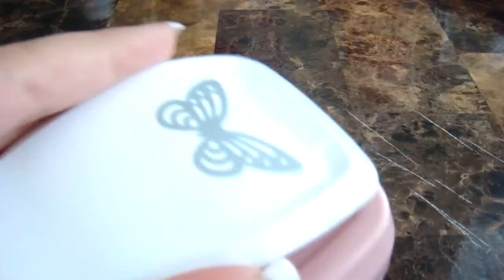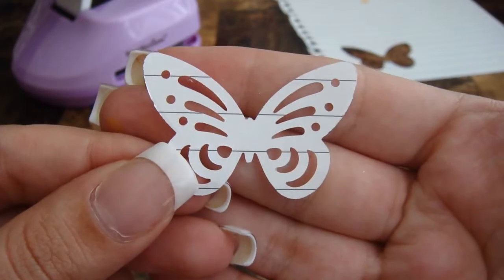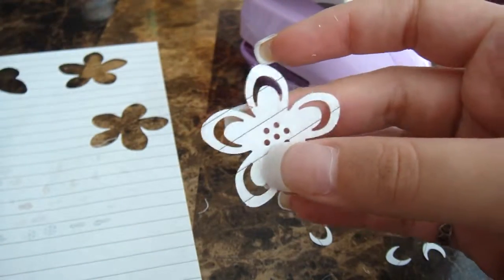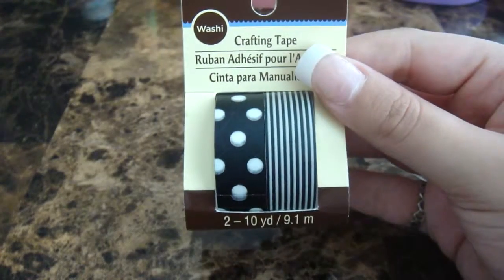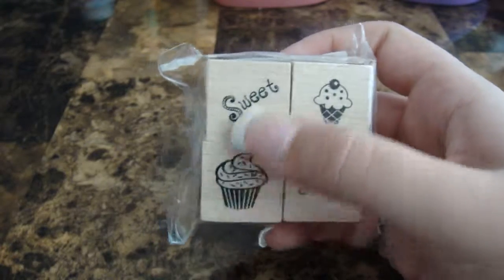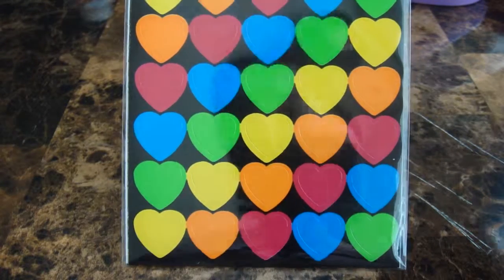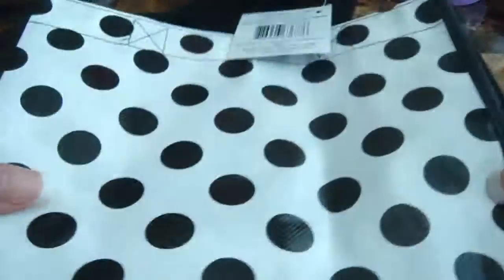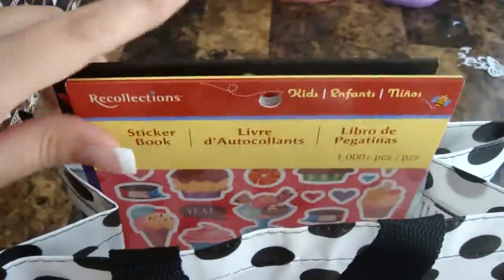Michael's Haul part #2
Hello,
This is part #2 of my Michael's haul. I did 2 videos to separate it and so that it won't be so long. I hope you guys like my videos. If you have any questions or comments you can leave them down below.